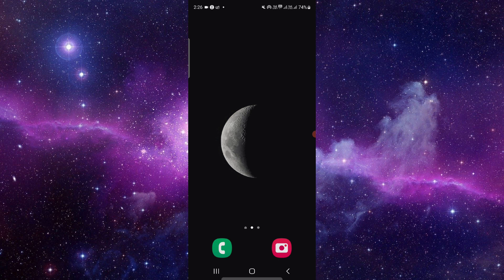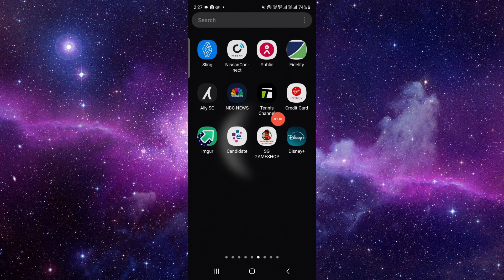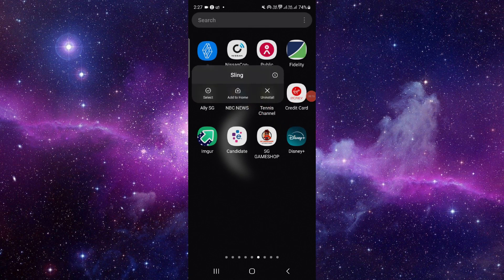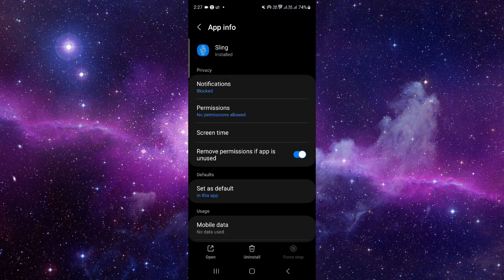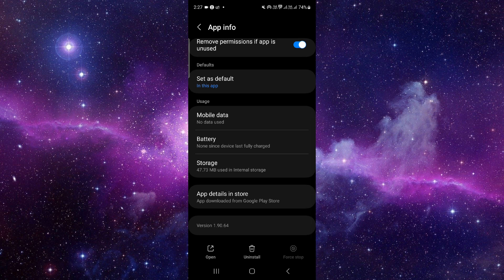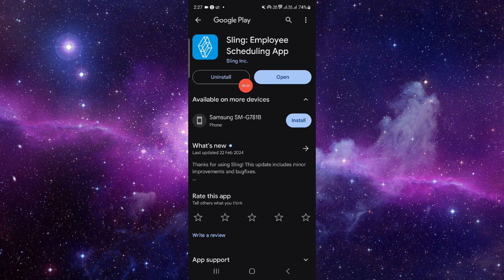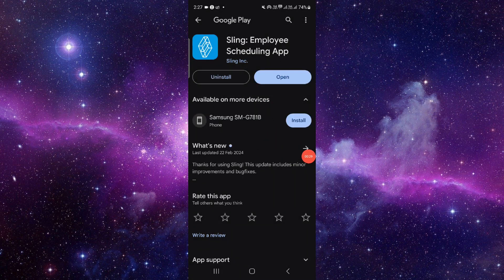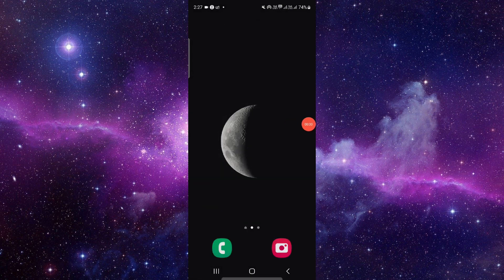✅ How To Uninstall/Delete/Remove Sling App (Full Guide)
Learn how to uninstall, delete, or remove the Sling app from your device with this comprehensive guide. Whether you're no longer using the app or need to free up space, we'll walk you through the step-by-step process. Say goodbye to clutter and streamline your device effortlessly!

Key Learning Points:
- Step-by-step instructions for uninstalling the Sling app
- Tips for ensuring a complete removal
- Potential benefits of removing unused apps from your device